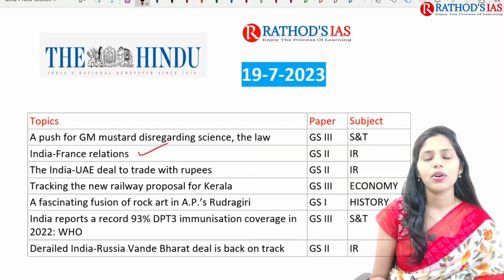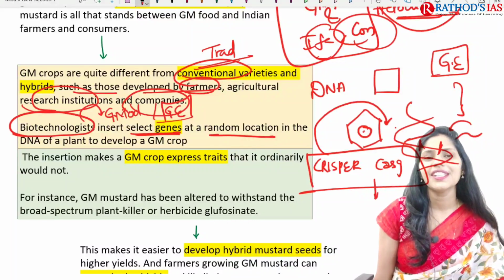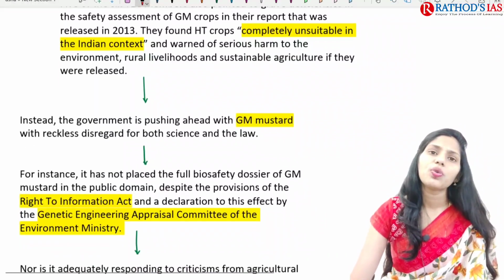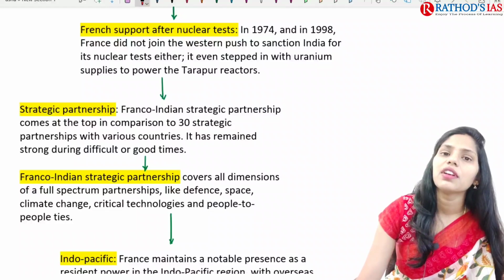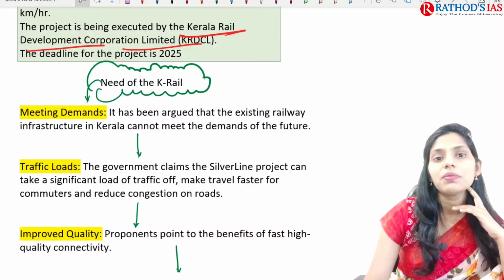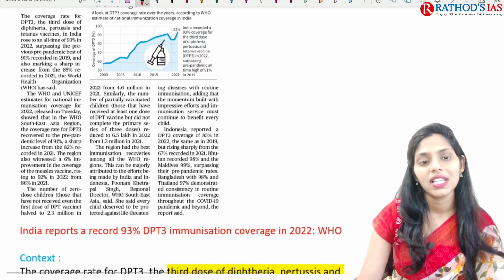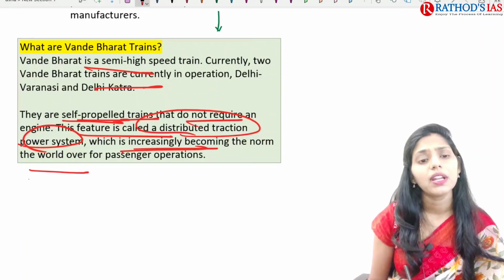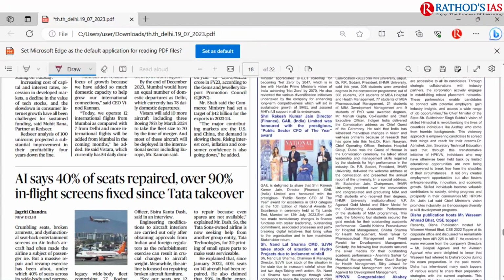19 July 2023 | The Hindu Newspaper Analysis in English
19 July 2023 | The Hindu Newspaper Analysis in English

This lecture is a Daily Current Affairs video lecture, which is covering important articles and editorials in the required depth mainly for UPSC CSE IAS and General Studies for all competitive examinations.